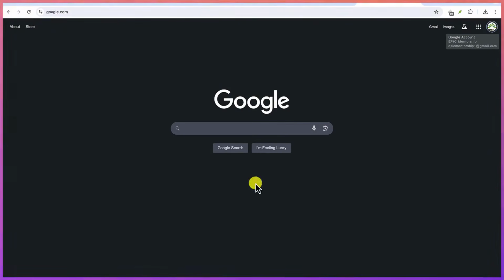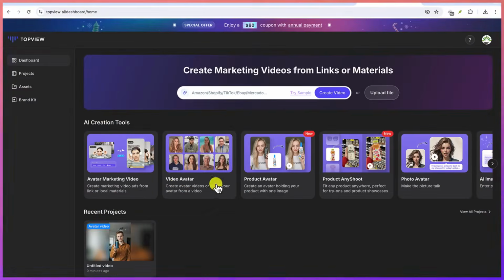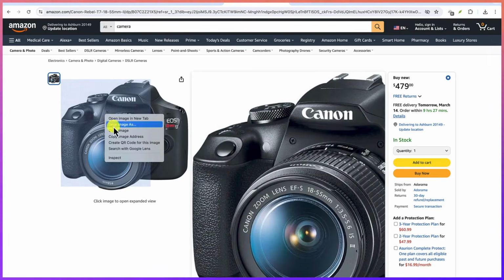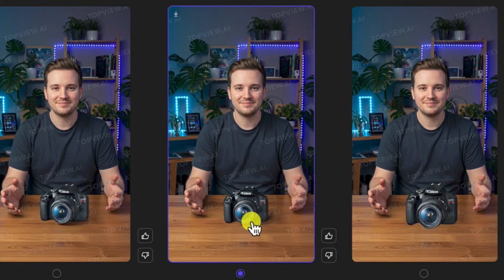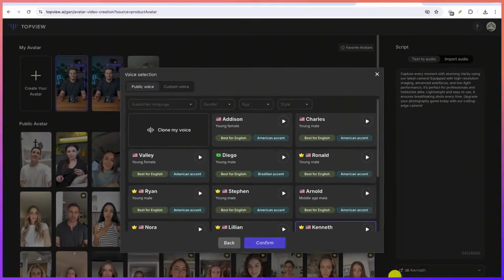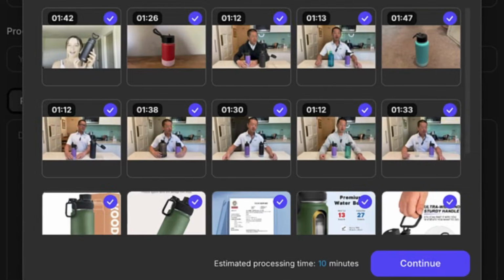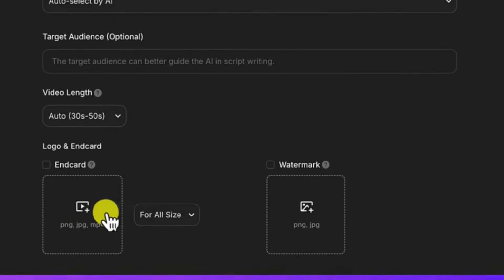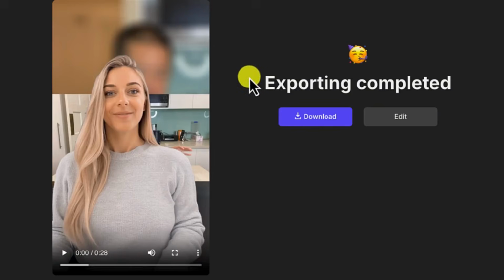Top View AI Guide Easy Step-by-Step Tutorial for Beginners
✅Top View AI Guide Easy Step-by-Step Tutorial for Beginners 👇👇@epicmentorship

💠In this video, I’ll walk you through a complete Top View AI tutorial where you’ll learn how to create amazing aerial and top-down perspectives using AI tools. Whether you’re a beginner or a content creator looking to enhance your projects, Top View AI makes it easy to generate unique bird’s-eye visuals with just a few clicks. I’ll guide you step-by-step on how to use the platform, upload or generate images, adjust settings, and export professional-looking results. This tool is perfect for design, marketing, architecture concepts, presentations, or just fun creative projects. Watch till the end to master Top View AI quickly and for free!